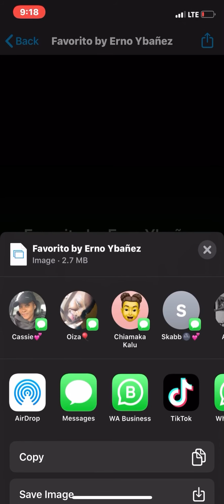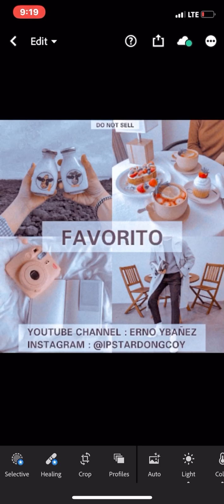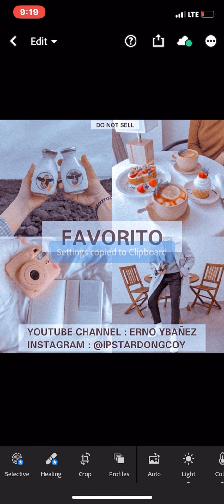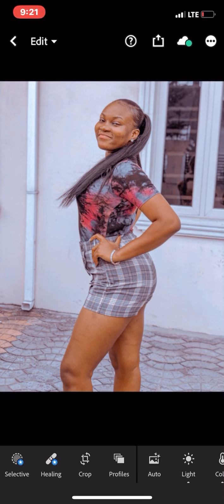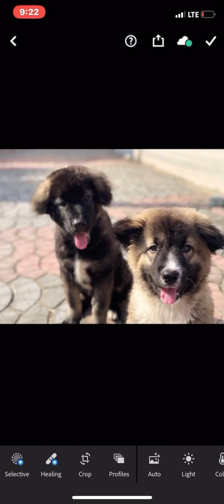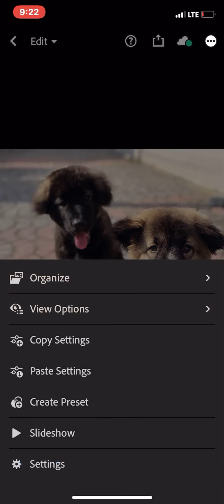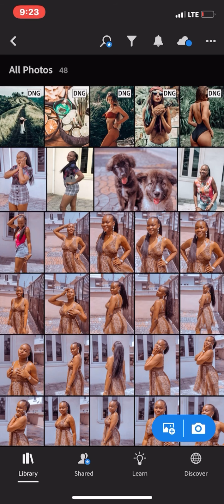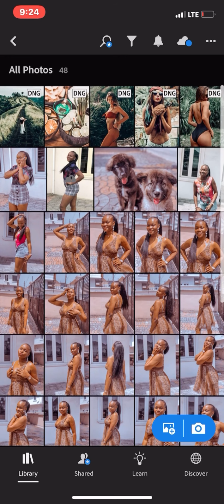Lightroom mobile tutorial.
This right here is how we edit out pictures using Lightroom.

Love you ❤️